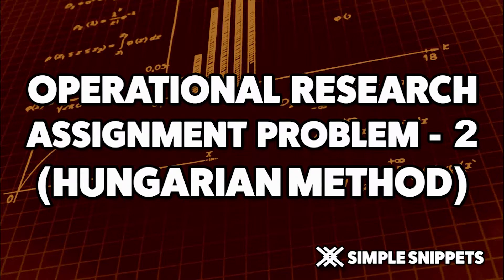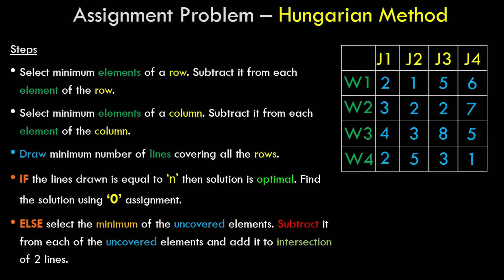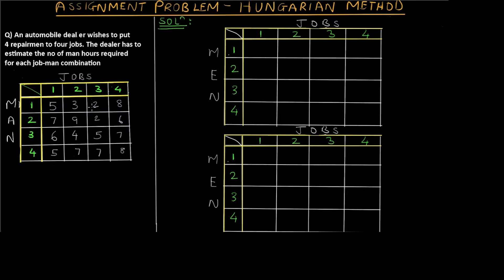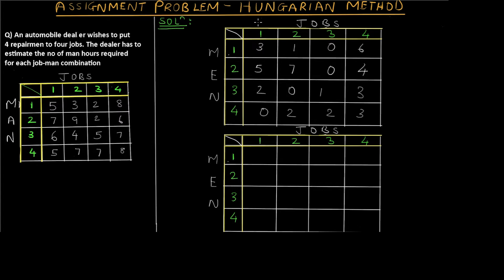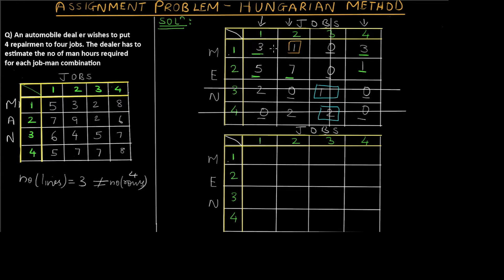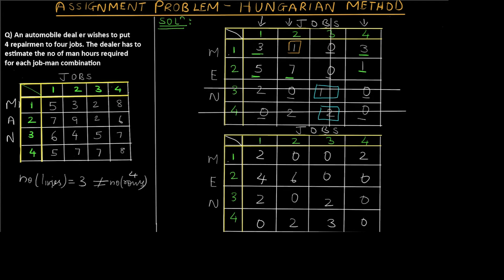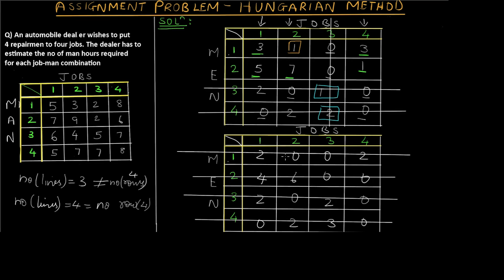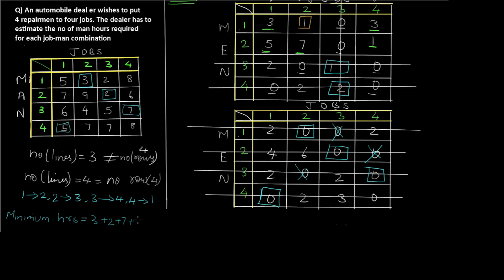Assignment Problem Unbalanced (Type-2) - Hungarian Method | Operations Research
Understand the Assignment Problem Numerical in Operational Research which is Unbalanced. We will be using the Hungarian Method to solve this Assignment Problem. Assignment Problem arises when we have certain resources which need to be allocated to different entities in the best and optimal way.
This problem is slightly different than the previous problem and has 1 extra step.

Android Development
Web Development